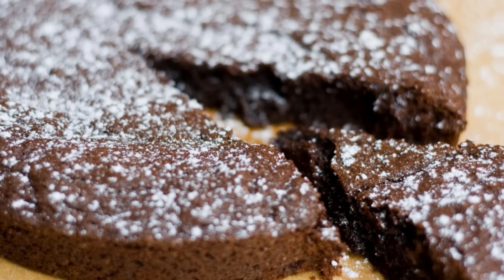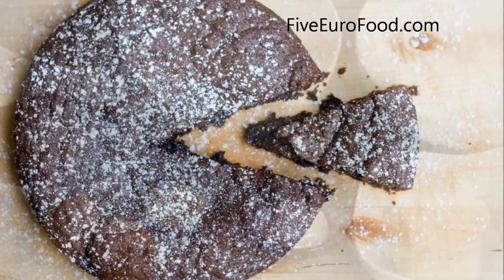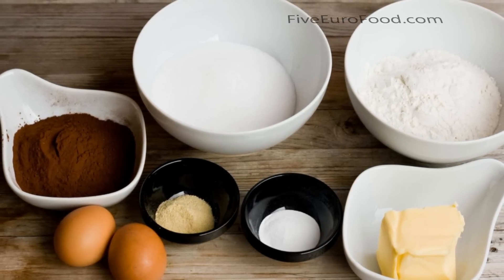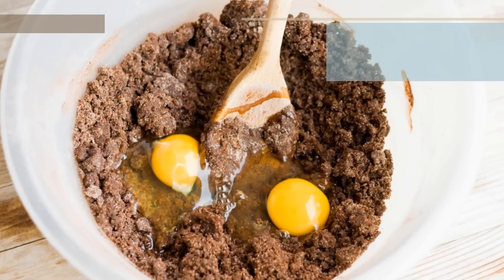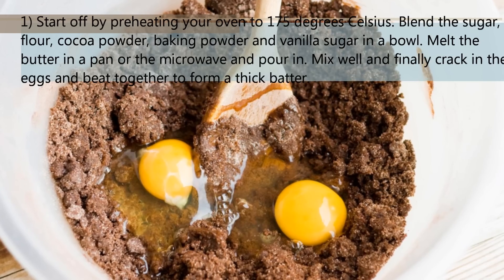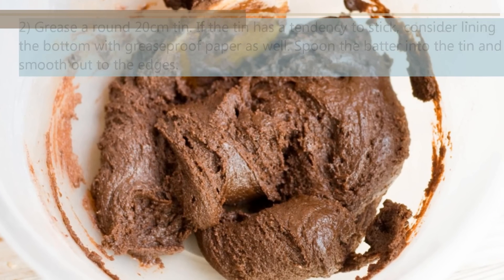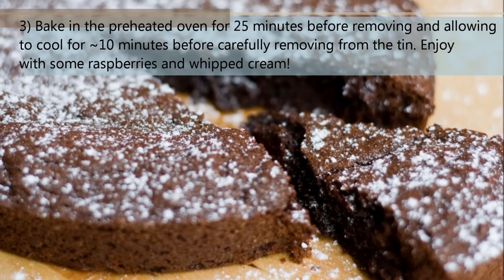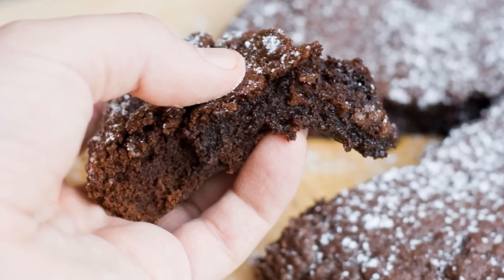How to make Kladdkaka (Swedish Sticky Chocolate Cake)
Today I'll be making Kladdkaka, literally translated as Sticky Cake, a real Swedish specialty. Pretty much any coffee-shop in Sweden will sell big wedges of this, topped with a huge dollop of whipped cream. Soft, gooey, rich and sweet - it'll go fast!